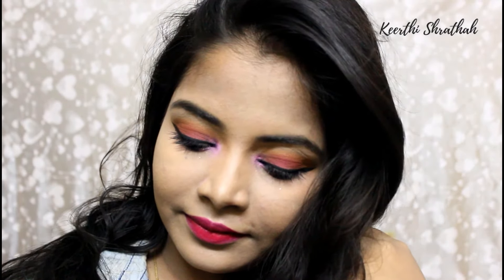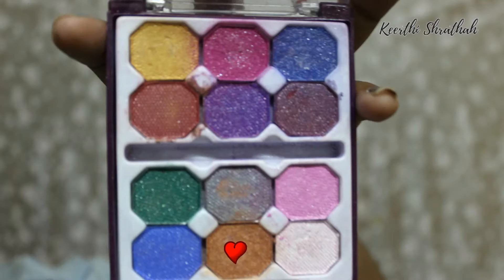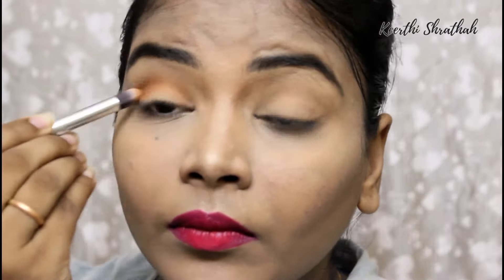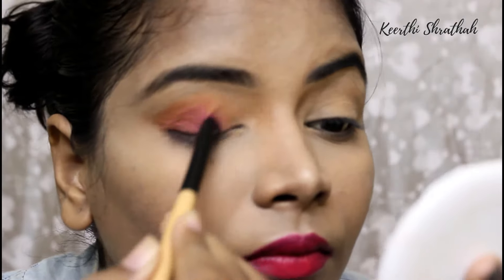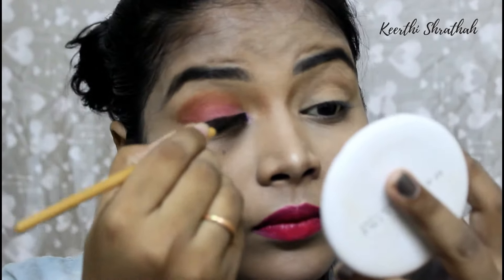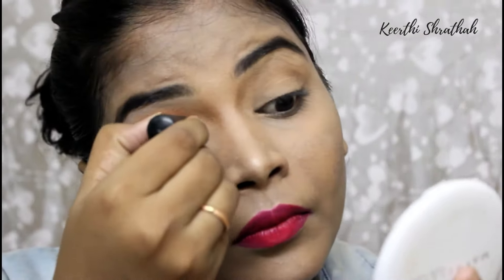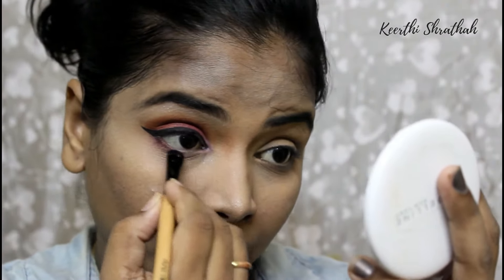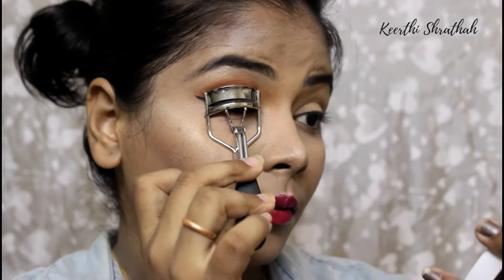Look 1 / 5 Looks 1 pallete | Blue heaven eyeshadow pallete | 12 colors pallete | keerthi shrathah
Hello guys. I thought of reviewing the blue heaven pallete but i then decided to do 5 looks with it so that you can learn some looks also using the pallete.. this is the 1st look and i hope you like it.. see you guys in the next look... Subscribe to my channel if you are already not a subscriber and give this video a big thumbs up if you liked the video.

Simple Hairstyle videos for beginners

You can be friends with me ❤❤